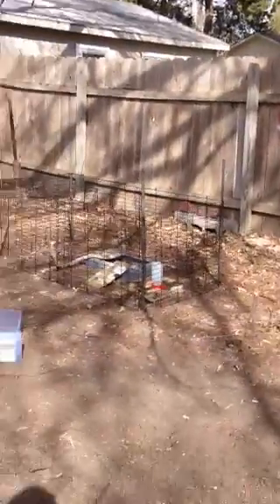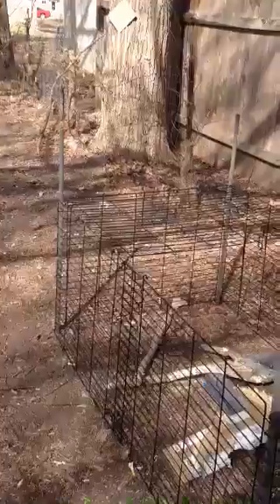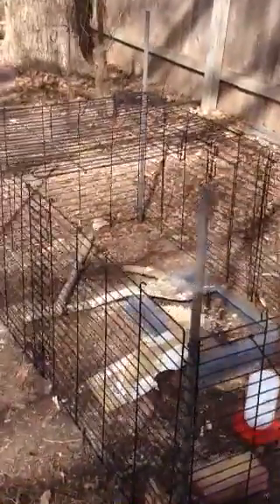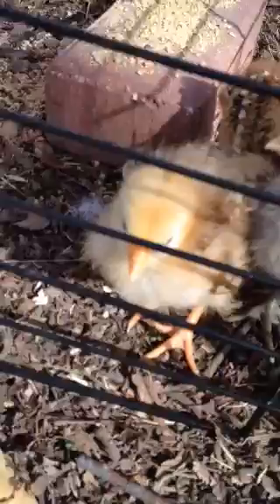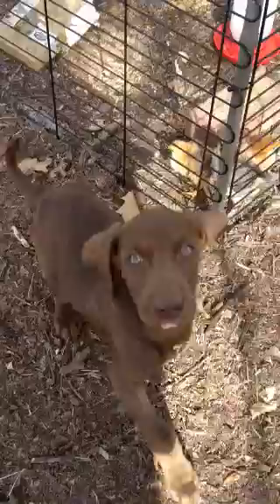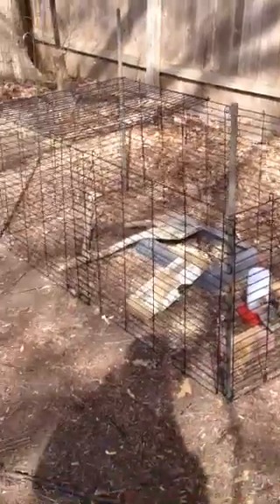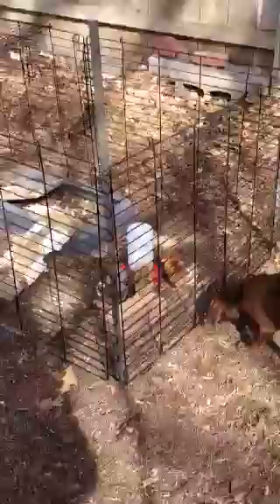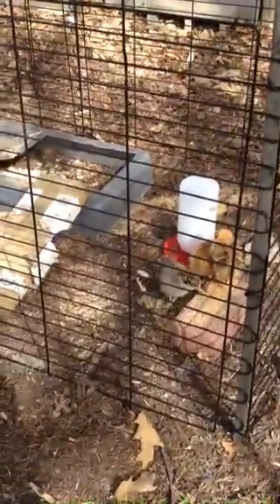First chicken coop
Made simple chicken coop/run.  Rhode Island Red and two barred Plymouths. Used old dog kennel panels to make the walls. I bring them in at night and put them out int the day